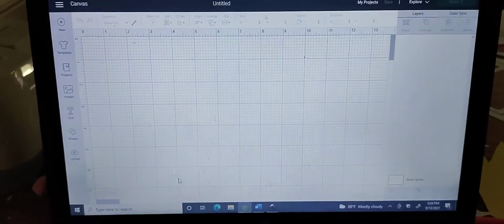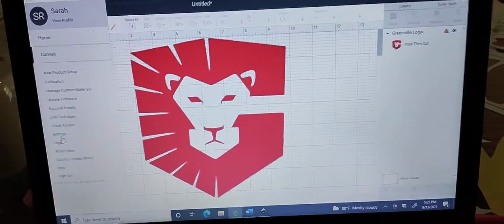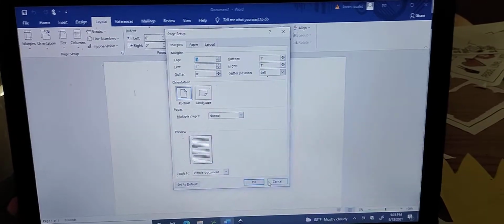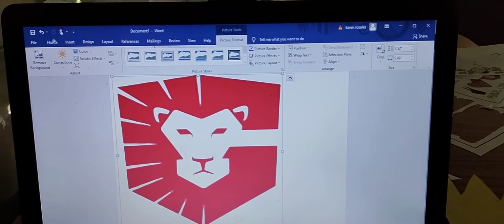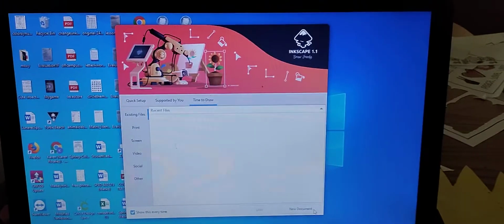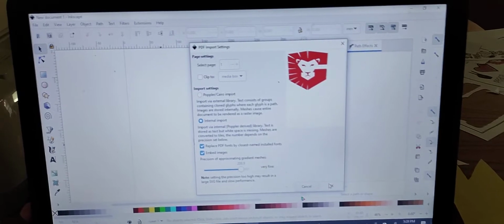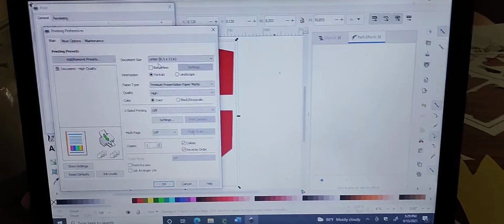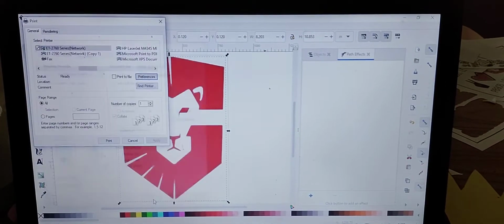more in depth version to transfer images from cricut to print bigger images.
cricut is dumb! they only let you print 6x9in. this method will let print bigger sublimation prints. as always feel free to reach out for help. if you need a straight to the point video on a different crafting need. feel free to reach out to me here or on Facebook.